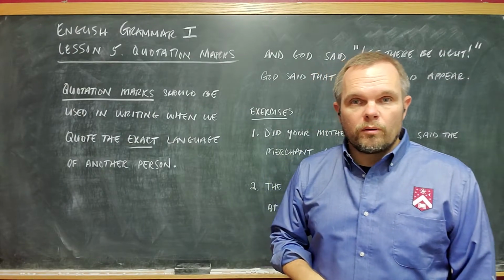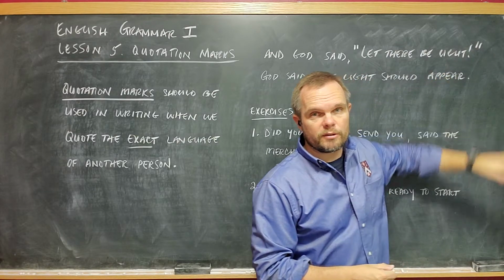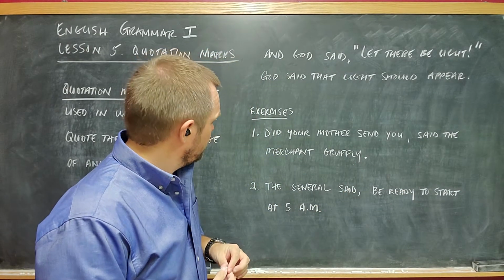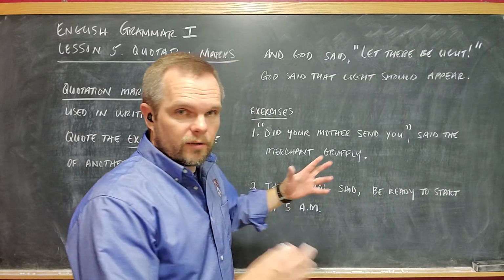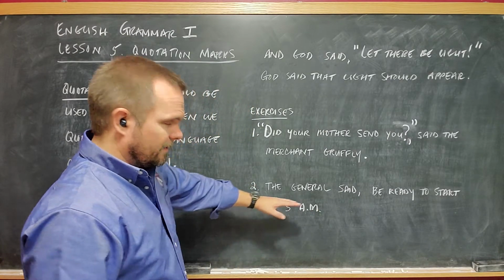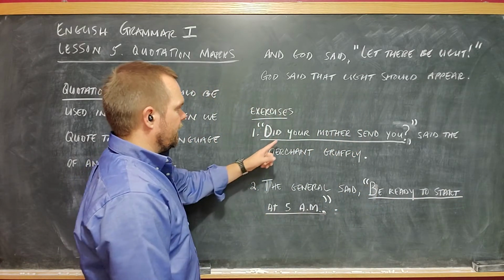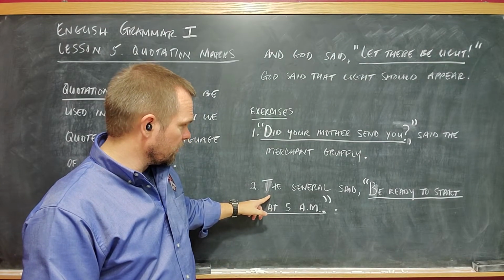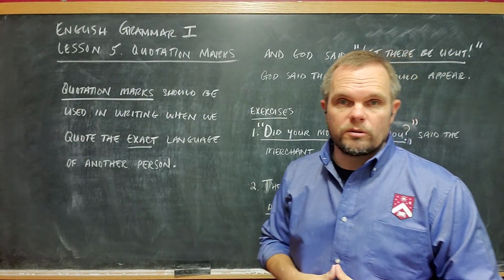CLAA English Grammar I, Lesson 5 - Quotation Marks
In this video, Mr. William C. Michael leads students through lesson 05 of the Classical Liberal Arts Academy's English Grammar I course.

2.  Liking and commenting on videos you enjoy.
3.  Sharing videos with friends and relatives.
5.